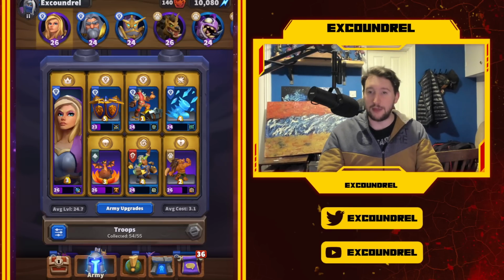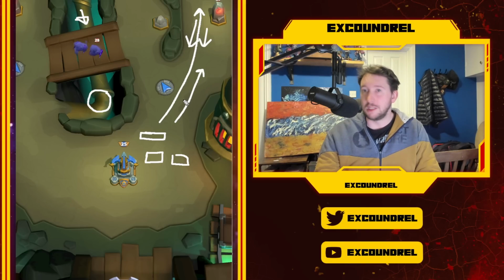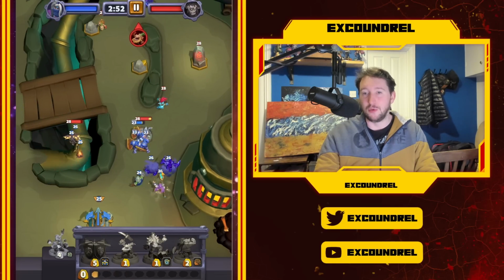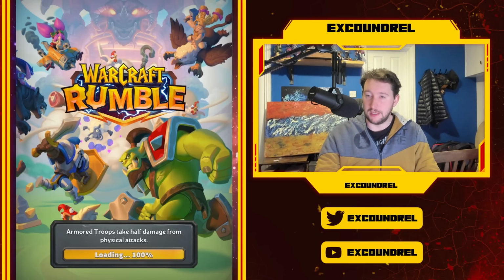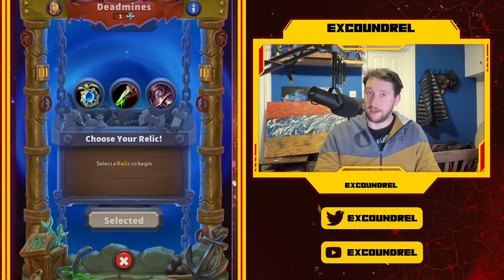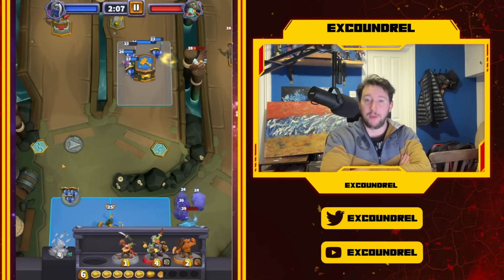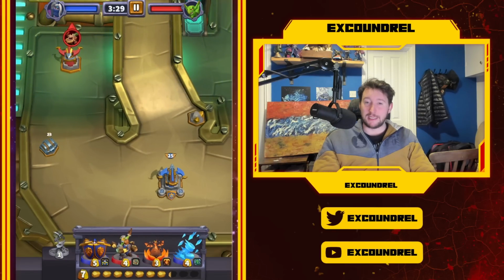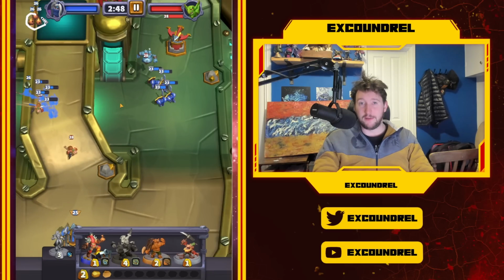Jaina Dungeon deck for PUSHING RED LEVELS! Best Alliance Jaina Deck for Deadmines Dungeon!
This is IMO the BEST Jaina Alliance deck you will get to push levels in Deadmines- I go through all the units and talents and then give commentary on the dungeon bosses to show you how to beat them. This deck will let you push Red Level dungeons and help you progress, but don't beat yourself up if you can't push too high because Deadmines is by far the hardest dungeon in the game!

00:00 - Intro to deck
01:30 - Mr Smite Full Tactics Walkthrough and Gameplay
06:09 - Cookie Full Tactics Walkthrough and Gameplay
09:41 - Sneed Full Tactics Walkthrough and Gameplay